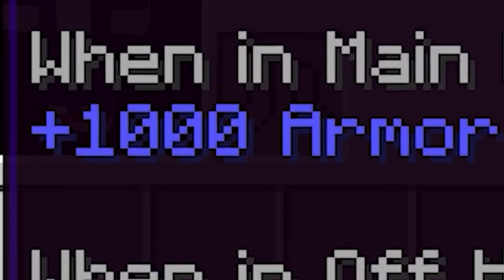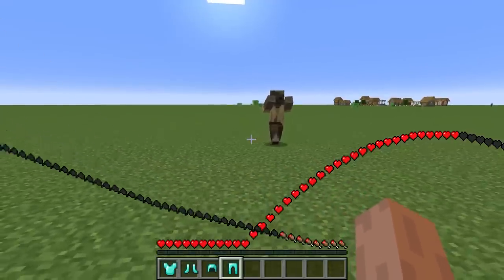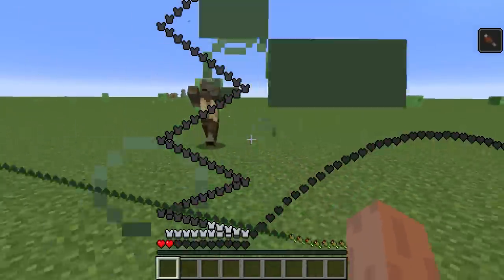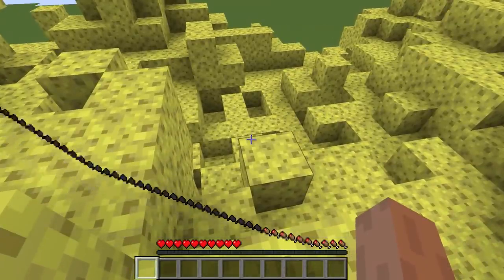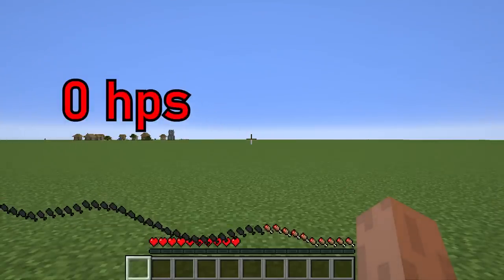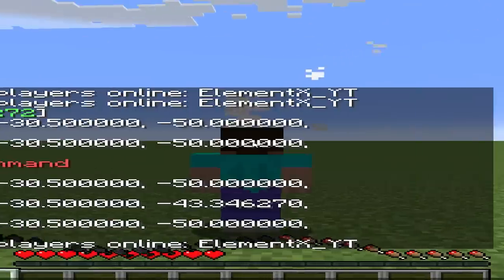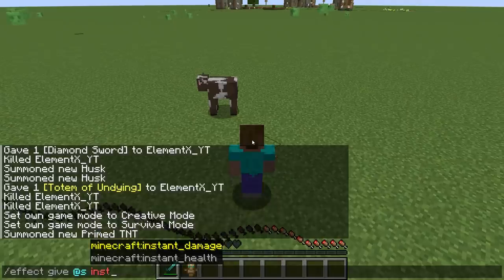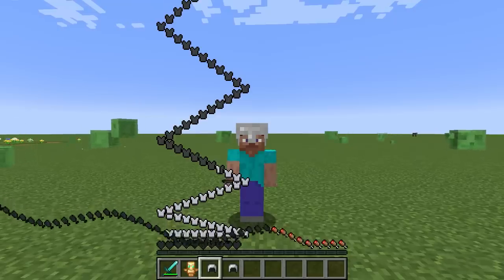Ah yes, very normal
This channel is partnered with Shockbyte!